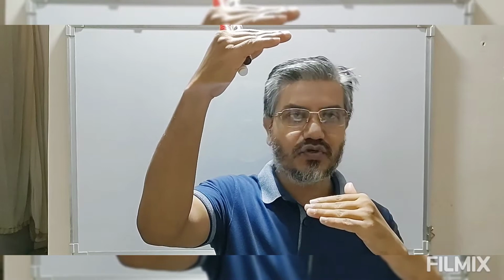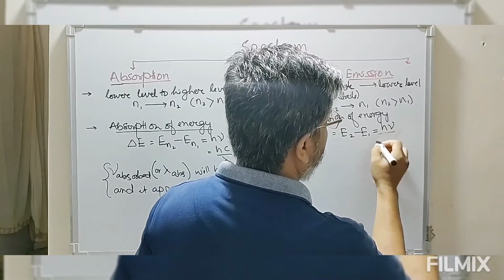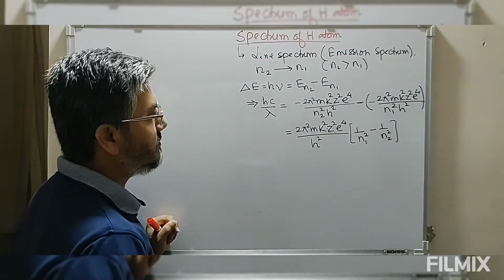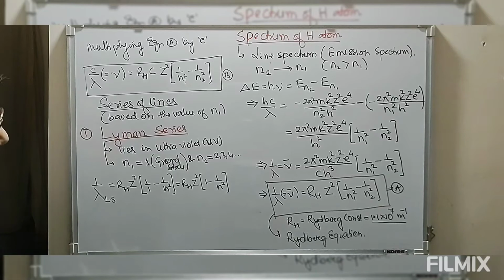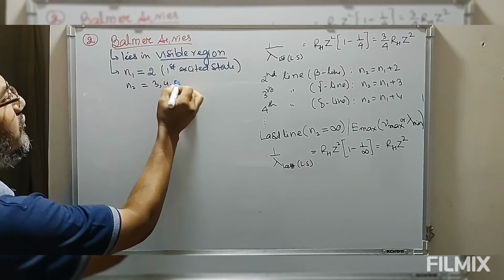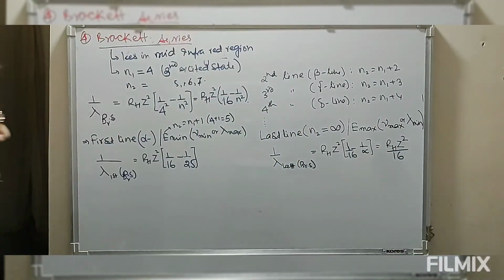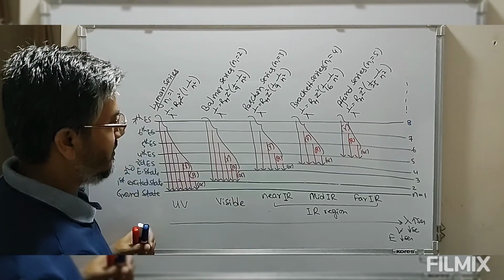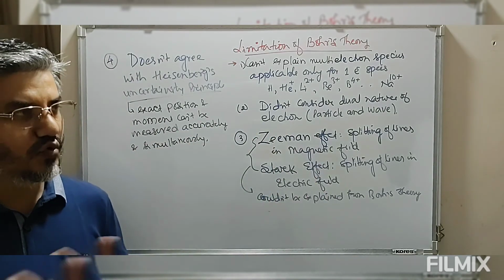ATOMIC STRUCTURE: Spectrum of hydrogen atom